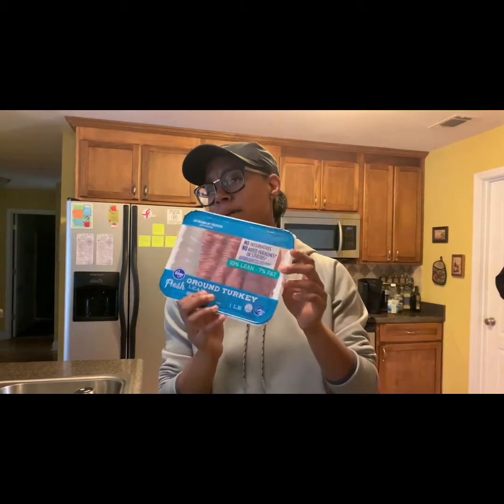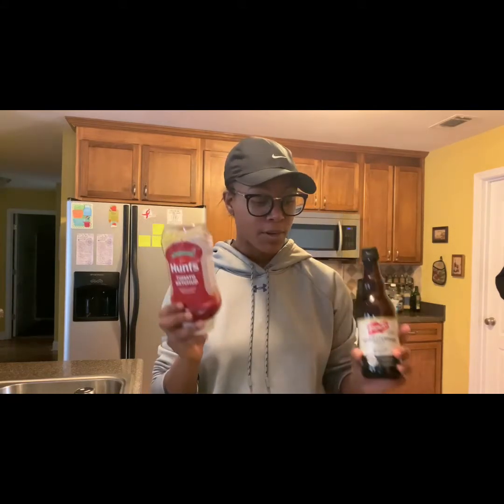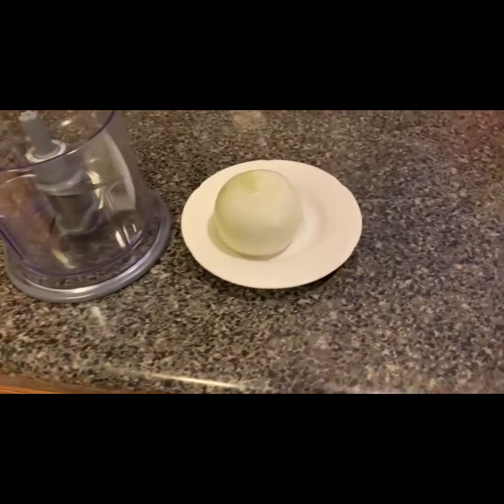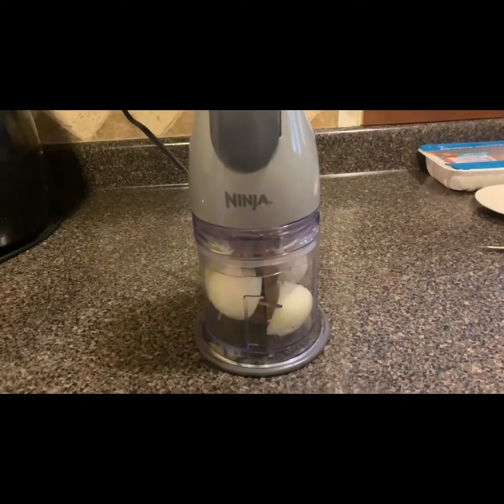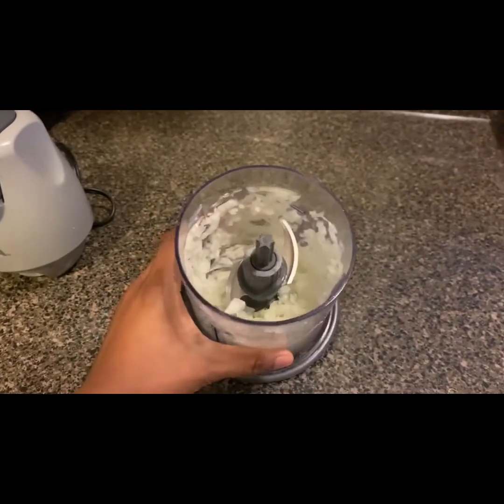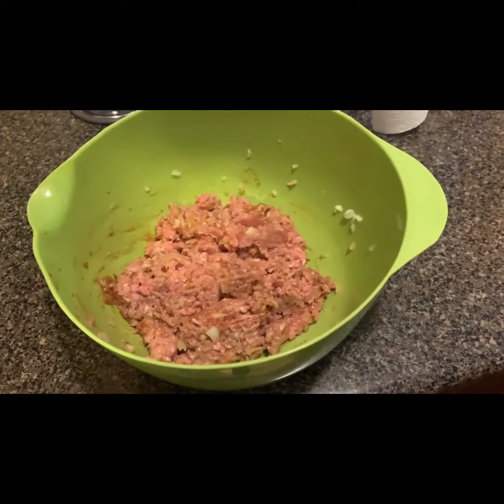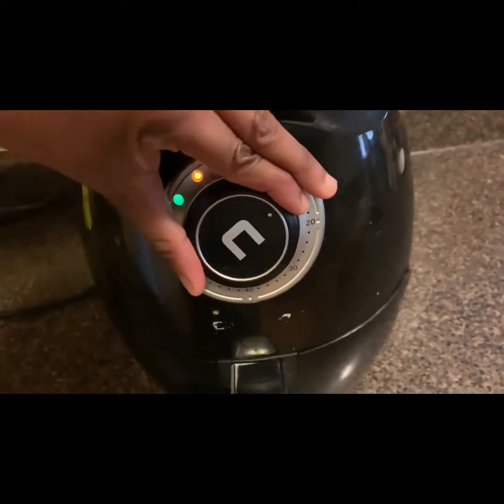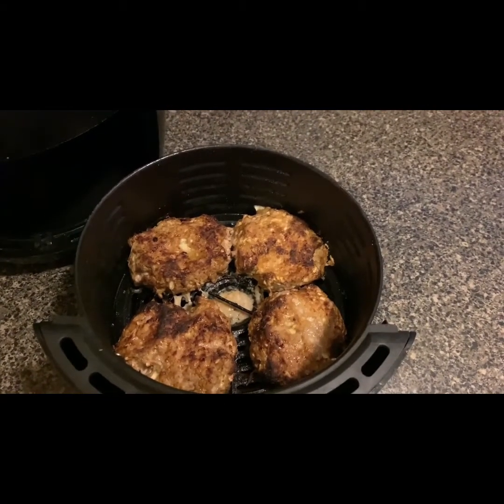Best Turkey Burger Recipe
This is the best turkey recipe. Less than 5 ingredients- super simple and most of all it taste good!! Not dry at all which can sometimes happen when using ground turkey.  Let me know what you think 💭

THE BEST Turkey Burgers By Martha Rose Shulman YIELD 4 burgers
Turkey burgers are much leaner than hamburgers, but they can be dry and dull. THE KEY TO THIS RECIPE IS THE KETCHUP AND WORCESTERSHIRE SAUCE. The idea is to emphasize condiments and keep the turkey moist. I
RECOMMEND TO NOT USE ANYTHING LEANER THAT 93% LEAN TURKEY
INGREDIENTSFOR THE BURGERS:1⁄2 medium onion
1 pound lean ground turkey
1 tablespoon Worcestershire sauce 2 tablespoons ketchup
3⁄4 teaspoon salt
Freshly ground pepper to taste
4 hamburger buns, preferably whole wheat
1 tablespoon canola oil, or use panspray
FOR SERVING:Sliced tomato Sliced onion Iceberg lettuce Pickles Sliced red pepper
PREPARATION
Step 1
Grate the onion on the fine holes of a grater. You should have about two tablespoons of grated onion (and a lot of juice,
which you can discard). Place in a bowl with the ground turkey, Worcestershire sauce, ketchup, salt and pepper. Using a fork, mix together well. Shape into four patties — the mixture will be quite moist — and press the patties into 1⁄2-inch thick rounds.
Step 2
Heat the canola oil in a nonstick griddle or large nonstick frying pan over medium-high heat. (Alternately, spray thegriddle or pan with pan spray.) When you can feel the heat while holding your hand just above griddle or pan, cook the patties for five minutes on each side. Serve on buns, with the condiments of your choice. You can also use an air fryer to cook- set temperature to 360 degrees for 20 minutes and enjoy